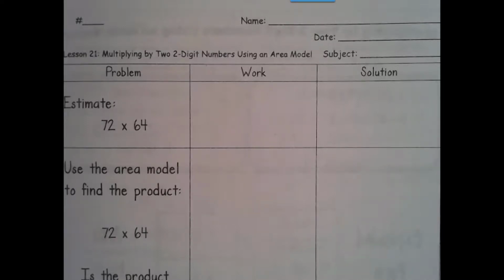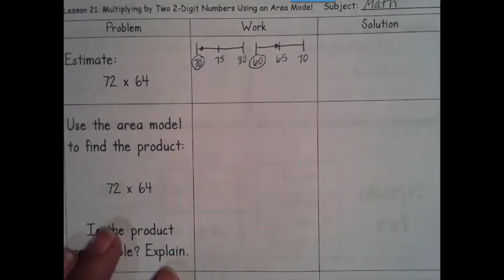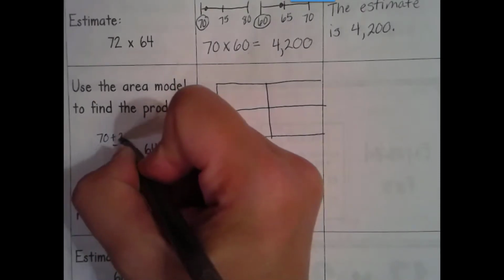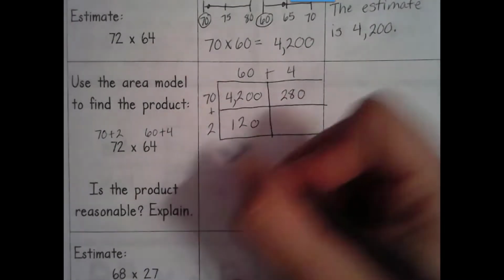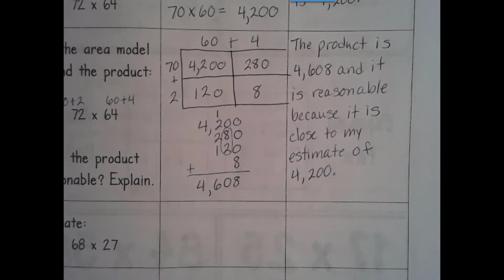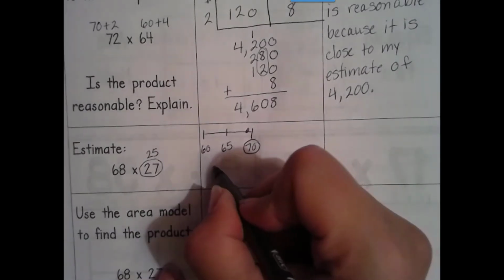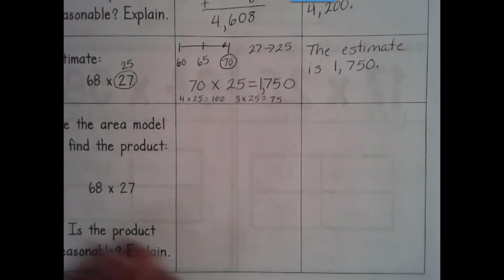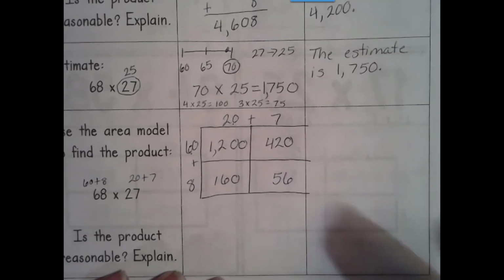Lesson 21 Part 2: Multiplying by Two 2-Digit Numbers Using an Area Model 4.NBT.B.5 & 4.OA.A.3